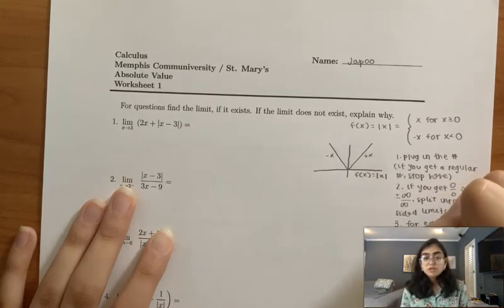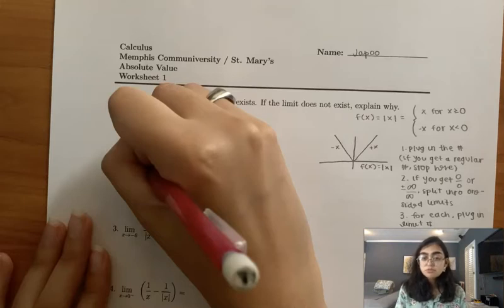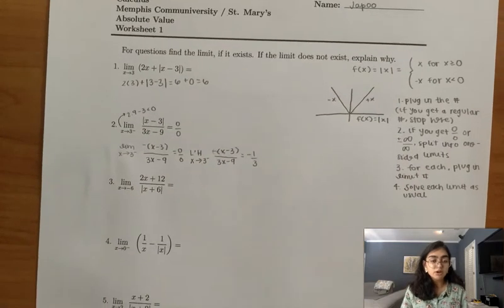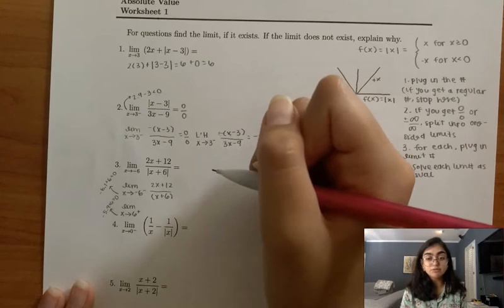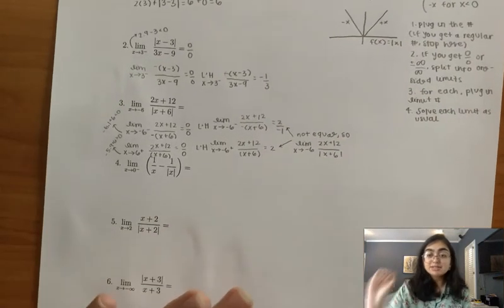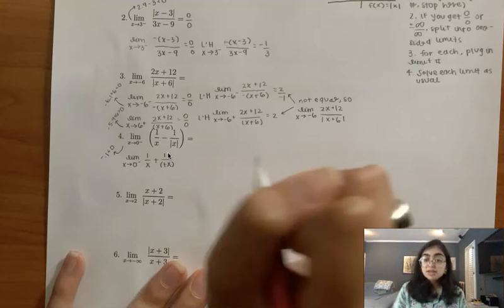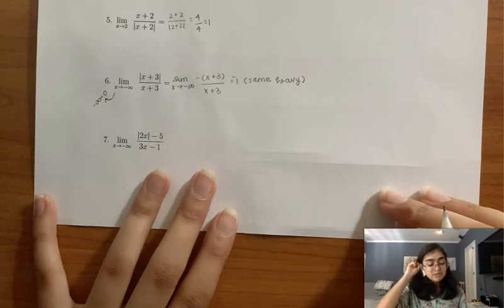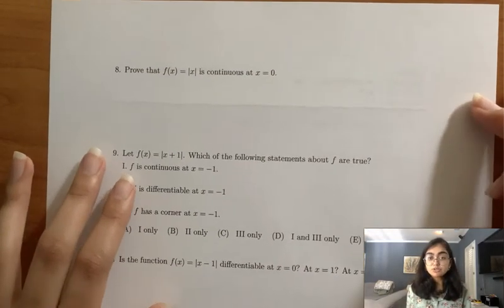Girls Teach Calculus: Absolute Value in Limits and Derivatives (Basic Derivatives Unit)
Here is Memphis Communiversity's video on the absolute values, especially when involved in limits and derivatives.. As part of the Basic Derivative Topics Unit, Japoo explains how to work around functions with absolute value by considering each absolute value as a piece-wise function.  She computes various limits involving absolute values (including one-sided limits and limits involving infinity).  Finally she discusses the derivatives of absolute value functions and also continuity and differentiability of absolute value functions.

Link to our Calculus Done Wrong Lesson on how to deal with absolute functions in limit and derivative questions: